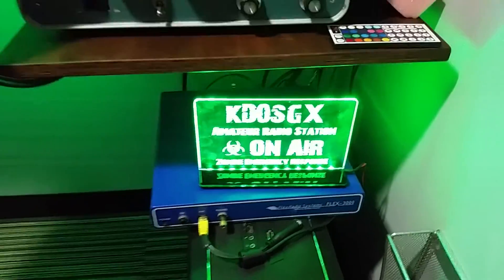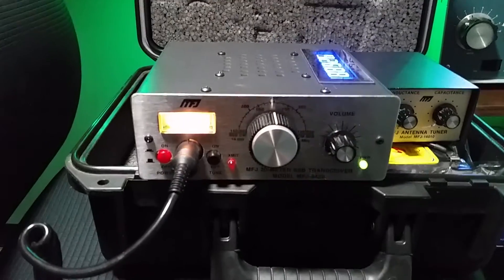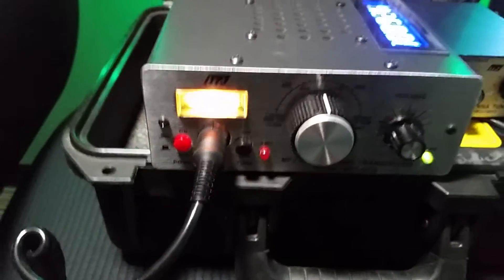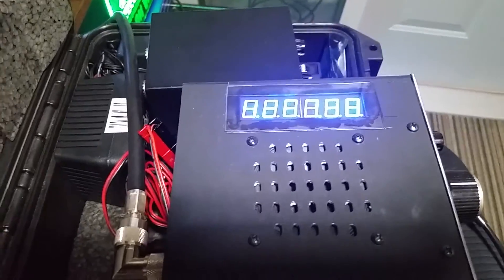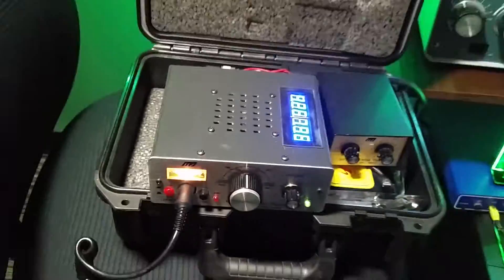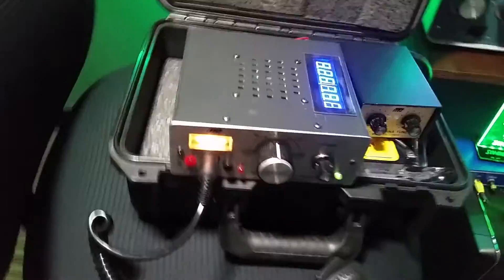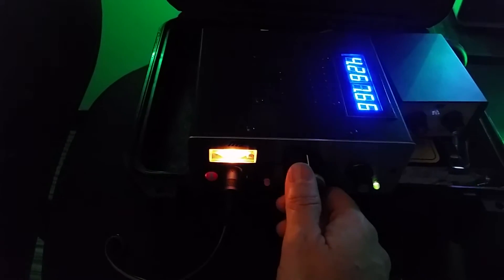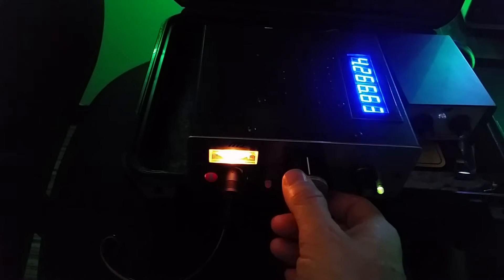MFJ-9420 Installed Frequency Counter.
I have installed a frequency counter inside my tiny mfj-9420.